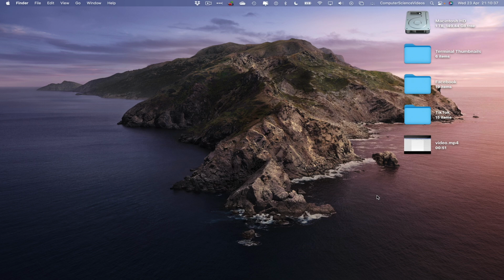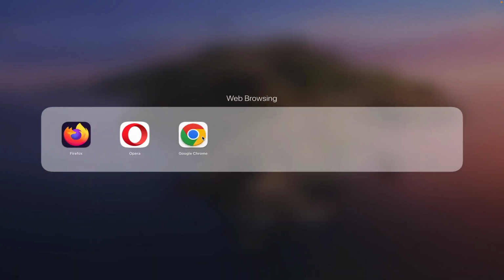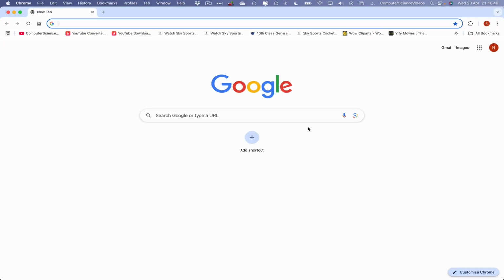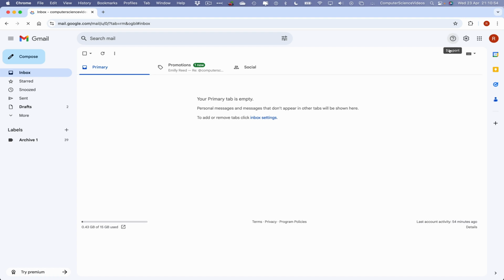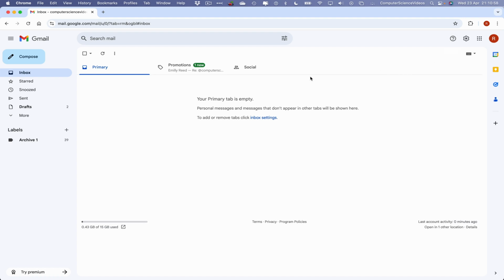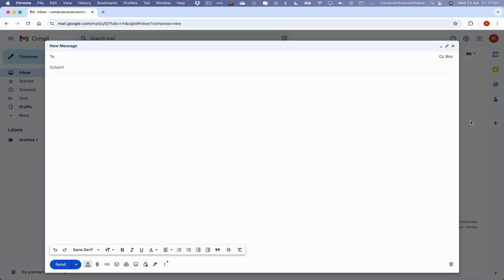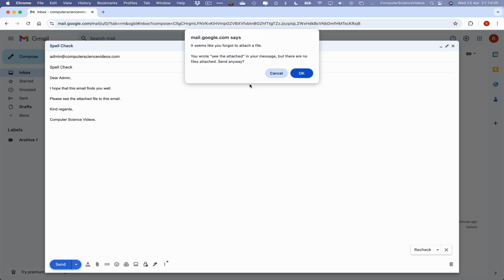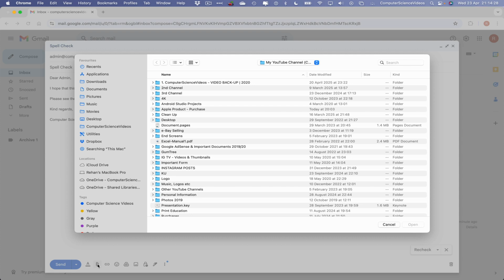How to SPELL CHECK Your Email via Gmail Using a Mac / Desktop Computer | New (2025)